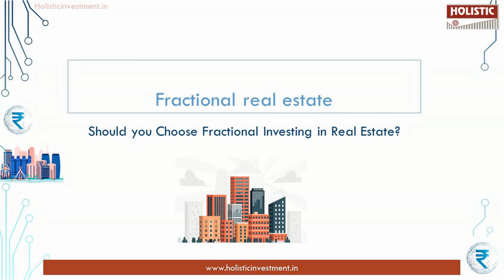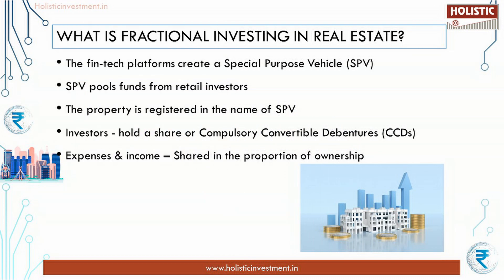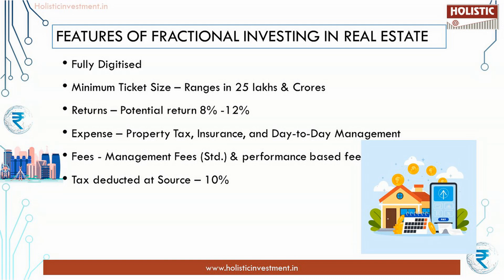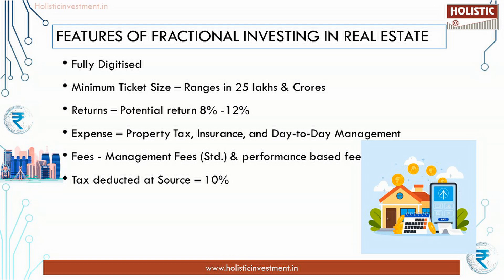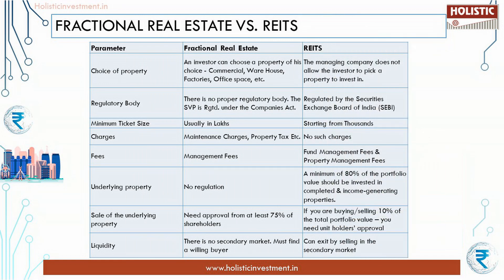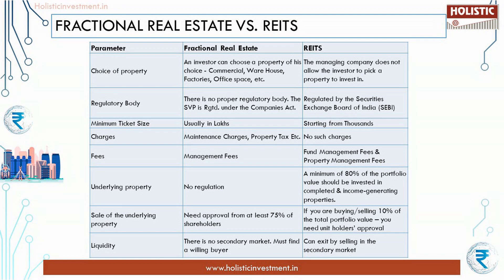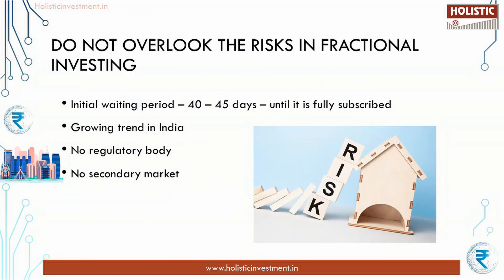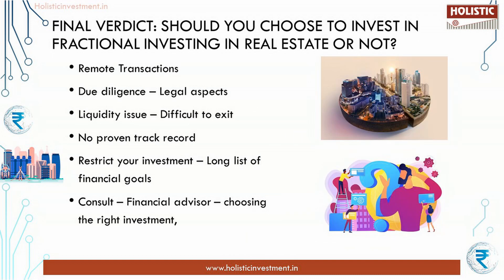Should you Choose Fractional Investing in Real Estate?|Holistic Investment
Chapter:
00:00 Intro
00:43 What is Fractional Investing in Real Estate?
01:29 Features of Fractional Investing in Real Estate
02:53 What is REIT & How it is different from Fractional Investing
03:22 Fractional Real Estate VS REITS
05:00 Do not overlook the Risks in Fractional Investing
05:43 Final Verdict